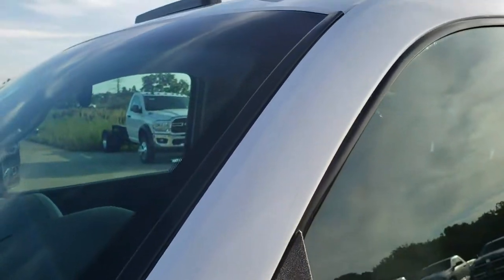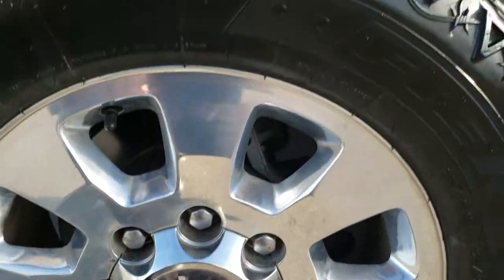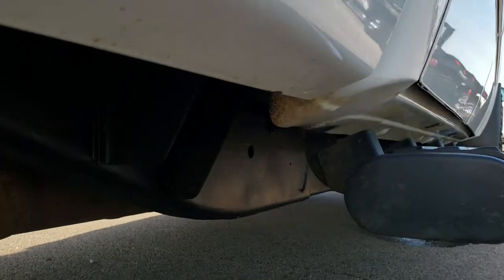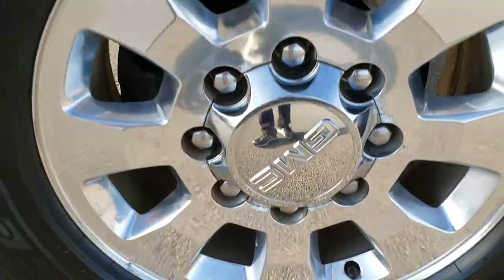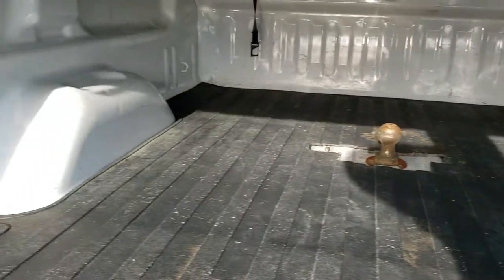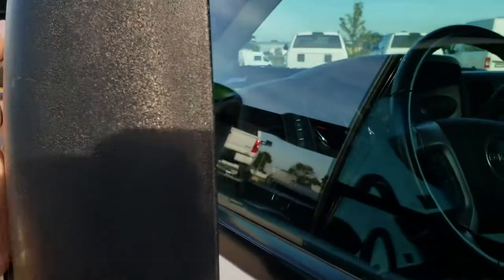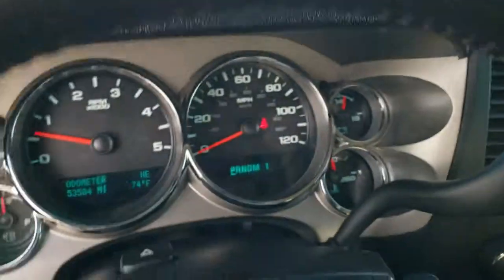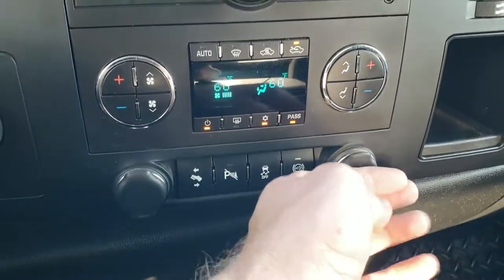2013 GMC SIERRA 2500 CREW SLE1 Z71 DURAMAX DIESEL WALK AROUND REVIEW SOLD! 10279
Today we did a video of this 2013 GMC Sierra 2500 crew short SLE1 with the Z71 Package.

STOCK: 10279
PRICE: $36,999
MILES: 53,558
MAKE: GMC
MODEL: SIERRA 2500
VIN: 1GT120C88DF230100
LOCATION: FOND DU LAC OSHKOSH WISCONSIN, 54937 TRUCKS ON 41

CLEAN TITLE HISTORY! 6.6 Liter V8 Duramax Diesel, LML Engine with 397 Horsepower, Full Four Door Crew Cab, Short Box 6 1/2 Foot Shortbox, SLE1 Package 3SA SLE, 6 Speed Automatic Allison Transmission with Optional Manual Tap Shift, Turn Dial 4x4 Four Wheel Drive 4WD, Z71 Offroad Suspension Package Z-71, Reverse Backup Camera in Rearview Mirror, Onstar System, Power Driver's Seat, Non Smoker, Black Ebony Cloth Seats, 40/20/40 Split Front Bench Seating with Center Seat Hidden Storage Compartment, Truxedo Soft Rollup Tonneau Cover, Full Towing Package with Receiver Trailer Hitch, Wiring and Transmission Cooler Tow Package, Gooseneck Hitch Gooseneck, Factory Brake Controller, Factory Exhaust Brake, Telescopic Tow Power Mirrors with Built-in Directional Signals, Stabilitrak Traction Control, 3.73 Gears with Automatic Locking Differential Limited Slip Differential, Fierce Attitude M/T LT275/70 R18 Tires, Factory Polished Aluminum Rims Premium Wheels, Four Wheel Disc Brakes, Factory Chromed Stepbars, Bedrail Covers, Clearance Lights, Reverse Sensors, EZ Raise Assist Tailgate, Locking Tailgate, Grill Guard, AM / FM Radio Tuner, Sirius/XM Satellite Radio Capabilities Sirius / XM, CD Player, Bluetooth, Hands-Free Phone Controls Blue Tooth, Auxiliary MP3 Jack Portable Audio Connection, Keyless Entry with Factory Remote Start, Rear Window Defroster, Adjustable Height Seatbelts, Driver and Passenger Front Air Bags, L.A.T.C.H. Child Safety System, Multi-Function Steering Wheel Controls, Homelink System with Three Programmable Buttons for Garage Doors, Lighting Systems & Security Systems, Compass, Outside Temperature Display and Mileage Display, Dual Multi-Zone Climate Control , Power Adjustable Pedals, Factory All Weather Floormats, Air Conditioning AC, Cruise Control, Power Locks, Power Windows, Tilt Steering Wheel, Automatic Headlights Autolamp, Summit White, CLEAN AUTOCHECK! Very very clean inside and out! This is one of the sharpest 2013 GMC Sierra 2500 crewcab shortbox 3/4 ton diesel trucks on our lot! Make your move before this super clean 4wd is gone!

STOCK: 10279
PRICE: $36,999
MILES: 53,558
MAKE: GMC
MODEL: SIERRA 2500
VIN: 1GT120C88DF230100